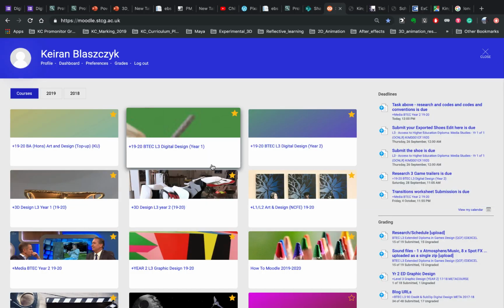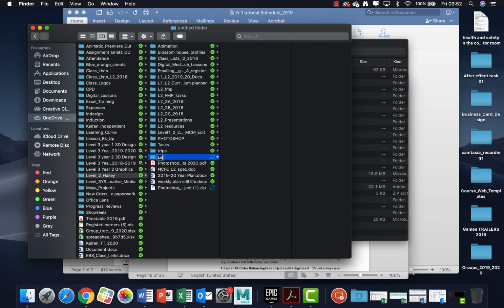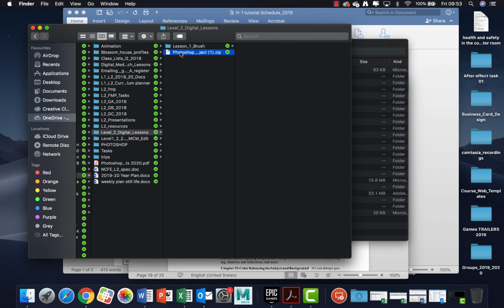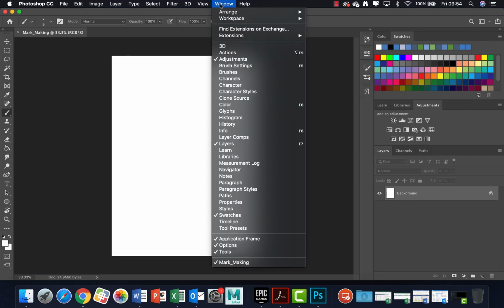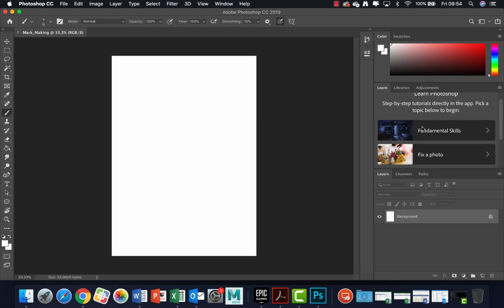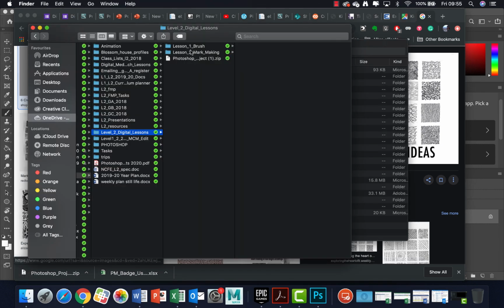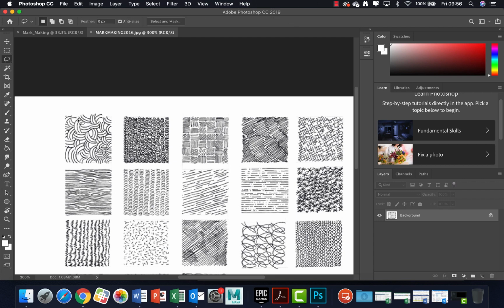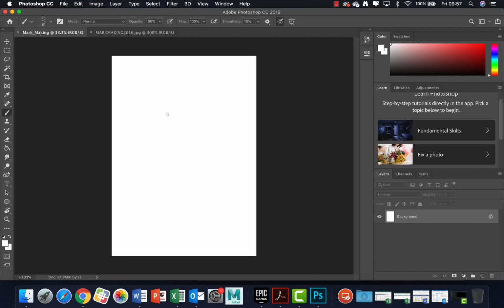Define Brush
Personalised Brush Photoshop